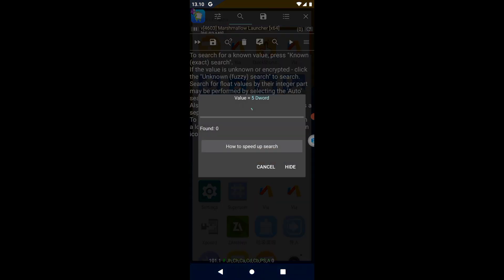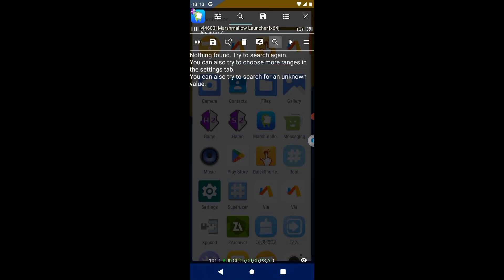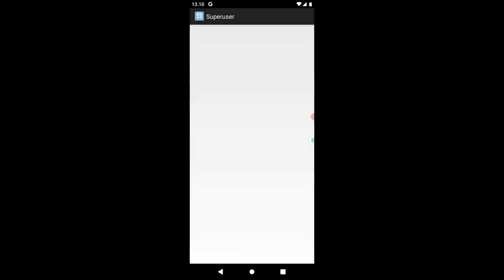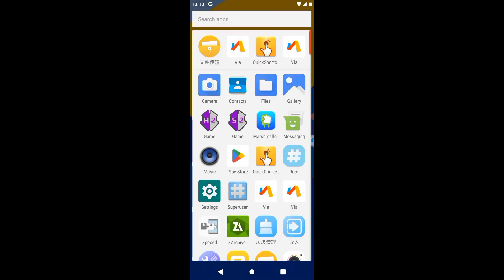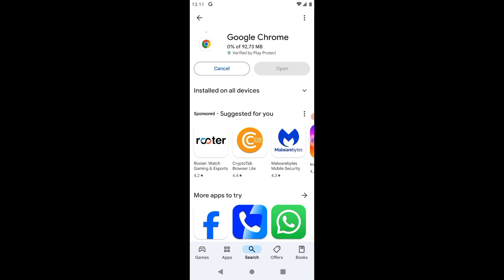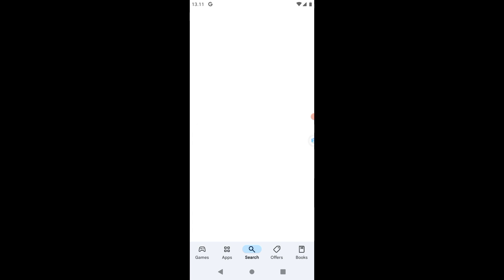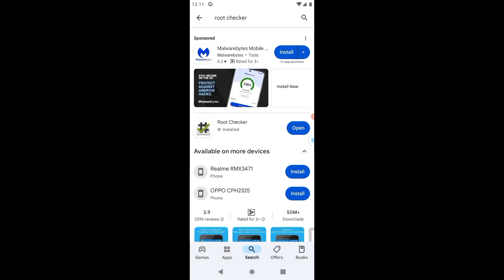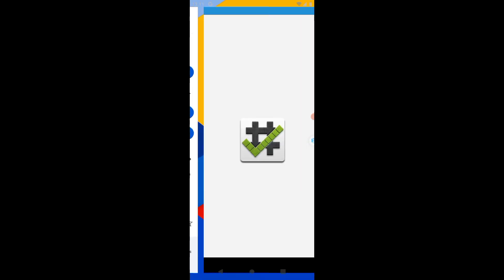VMOS PRO GAMING ROM GOOGLE PLAY STORE + ROOT / XPOSET marshmallow Rom ANDROID NOUGAT 7.1